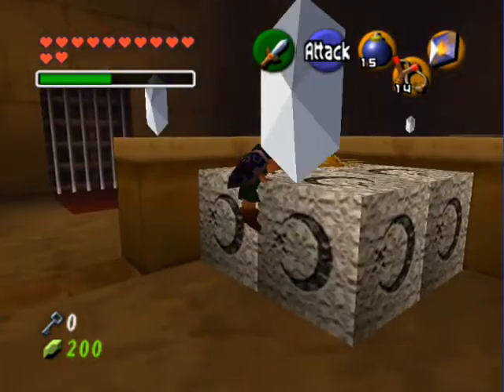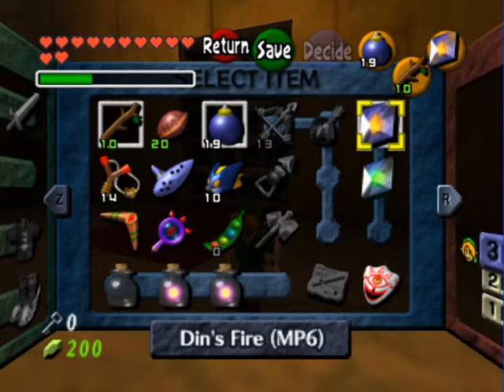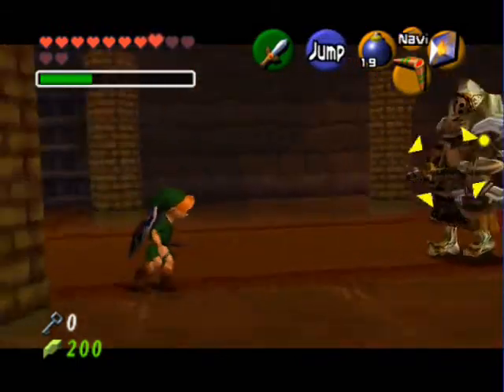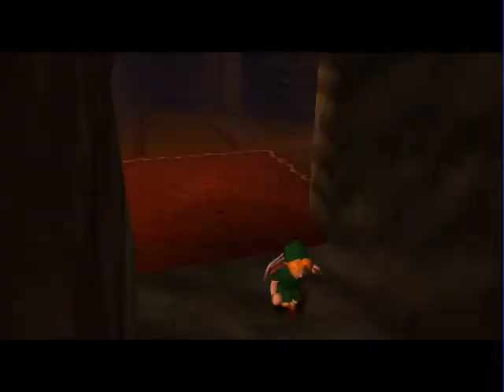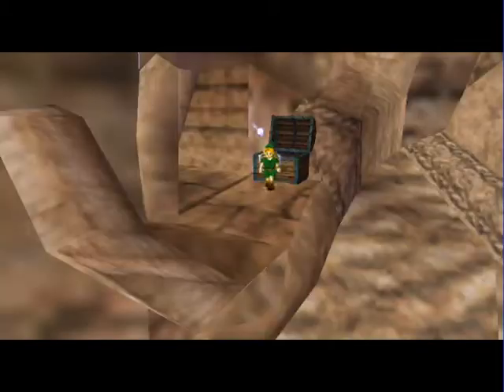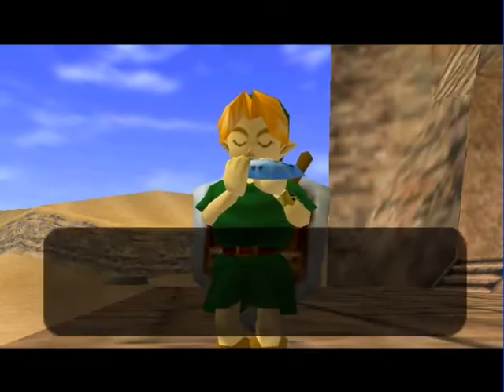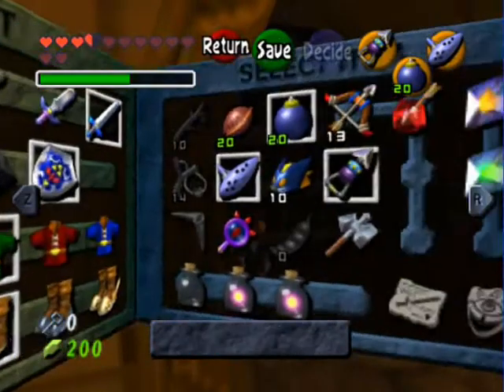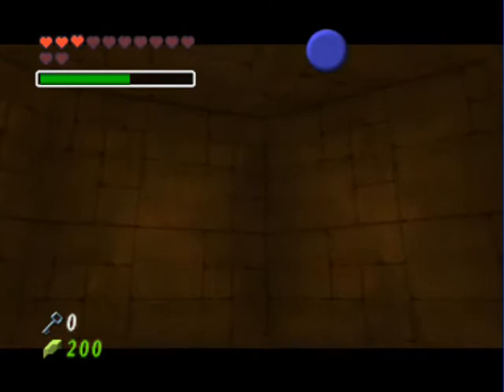Legend of Zelda Ocarina of Time part 48 - IronKnuckle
Man My internet has fought me for this one today.  Every single time my internet decides to mess up literally half way through.  Well, Either way, Im uploading this form another computer and so if this one fails, then Im probably gonna break something then.  Anyway.  In this episode we finish up the Child part of the temple, grow to big boy Status and then head off into the Adult half of the temple.